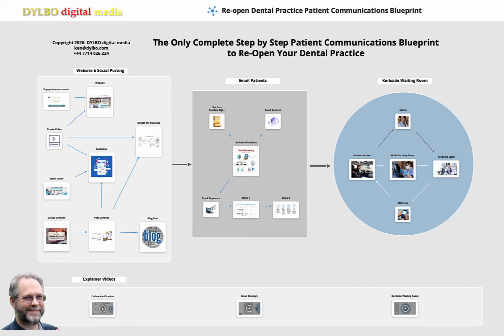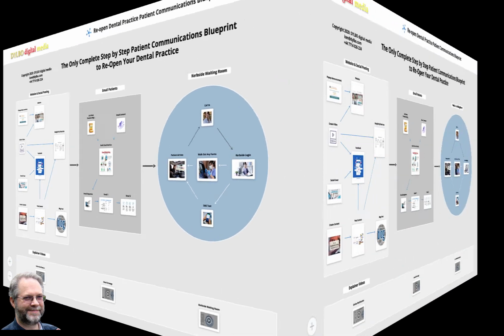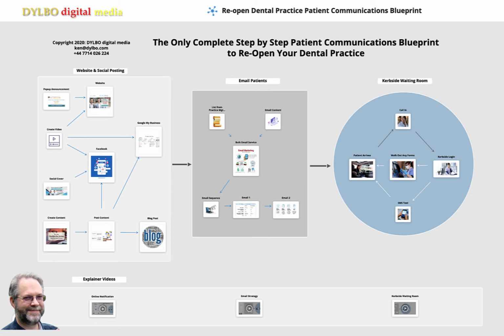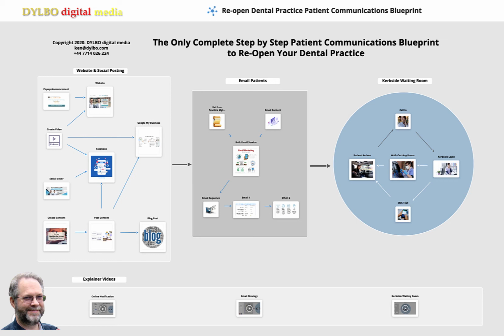Introduction: Dental Practice Reopening - Online Patient Communications Strategy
As COVID-19 restrictions are lifted, here are 3 key areas of Patient Communications you must cover well to rebuild confidence & trust among your dental patient community:

Patient Emails
Kerbside "Waiting Room"